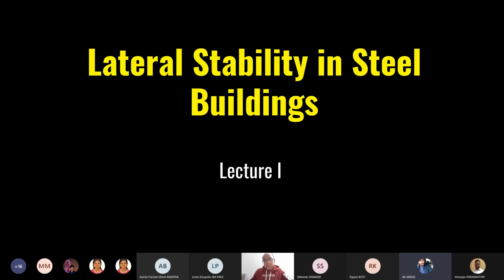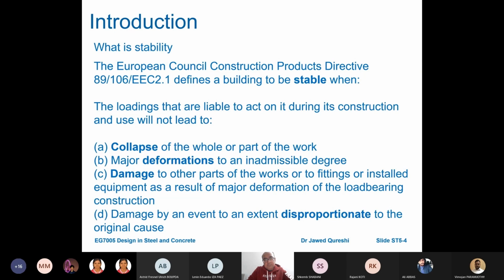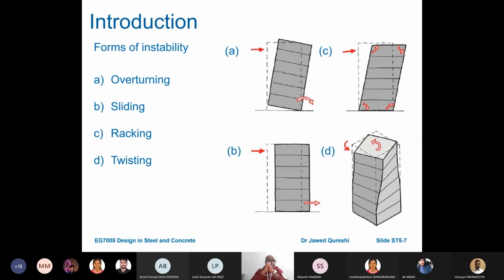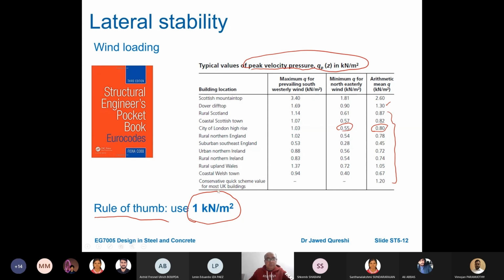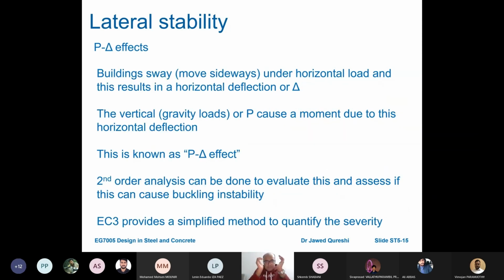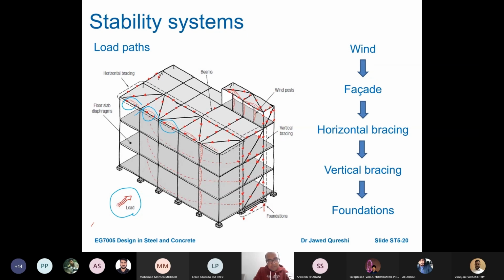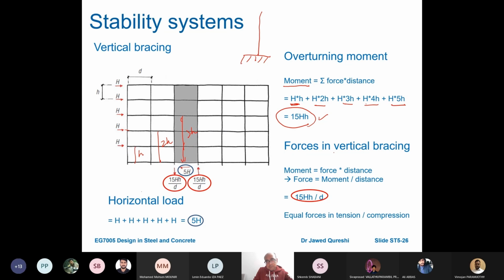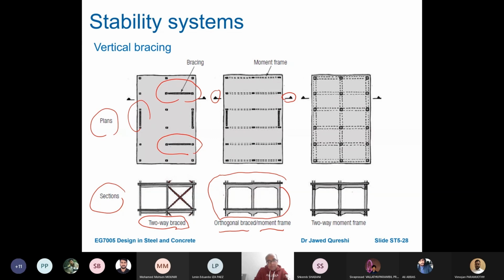23 Lateral stability Lecture – I (Lateral stability systems) Eurocode 3 Steel Design series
Lateral Force-Resisting Systems - braced frame, shear wall, and moment-resisting frame.

This lecture covers overview of lateral stability and stability systems in steel buildings. Local and global buckling, horizontal and vertical bracing, and braced and moment frames are discussed.

Link to extracts to Eurocode 3, section tables and steel design handouts

00:00 – Introduction
01:43 – Lateral Stability in Steel Buildings
05:56 – What is local and global stability?
08:00 – What is LATERAL STABILITY?
17:43 – STABILITY SYSTEMS and Load Path?

Part 24– Steel Design – Lateral stability of steel buildings Lecture – II
Part 25– Steel Design – Lateral stability of steel buildings Tutorial – I
Part 26– Steel Design – Lateral stability of steel buildings Tutorial – II

Design of Steel Structures – Concept and scheme design
Part 27– Steel Design – Concept and scheme design Lecture – I
Part 28– Steel Design – Concept and scheme design Lecture – II
Part 29 – Steel Design – Concept and scheme design Tutorial – I
Part 30 – Steel Design – Concept and scheme design Tutorial – II

What is Bracing & Why Bracing is Used? How Bracing carry Load?

Copyright: Dr Jawed Qureshi holds the copyright to this lecture series. The equation and table numbers are directly taken from Eurocode 0 and Eurocode 3 to help structural engineers and students use them directly in their calculation sheets. The lecture material is developed by Dr Qureshi, who holds a PhD in steel -concrete composite structures from The University of Leeds and has a prior teaching experience at The University of Warwick. He is currently working at a London University as a Senior Lecturer.

Acknowledgement: Dr Qureshi would like to thank Dr Karl Micallef, Associate Principal (Structural Engineer) at Skidmore, Owings and Merrill (Europe) LLP  for his help in preparing the lecture material on lateral stability, concept design and scheme design.